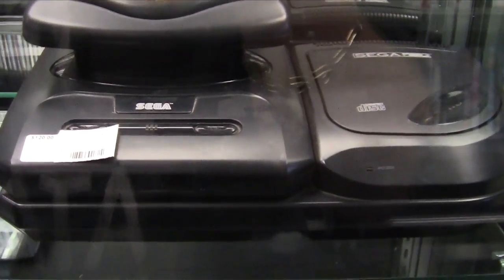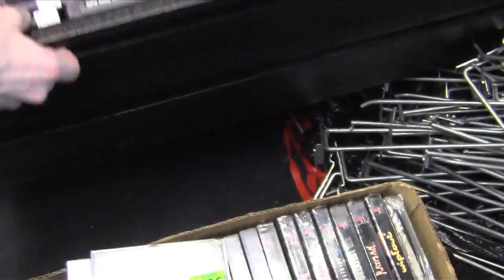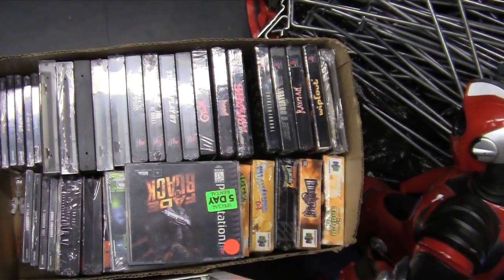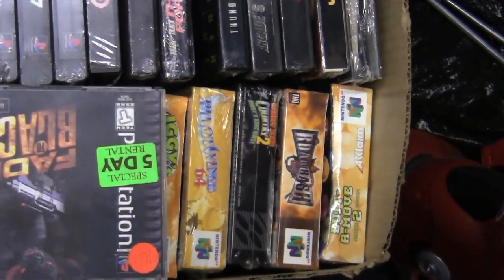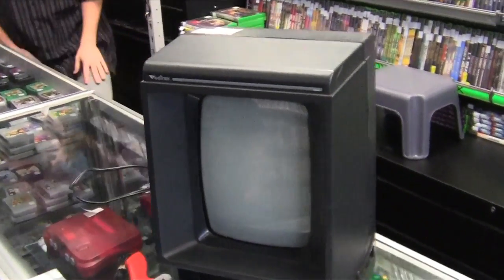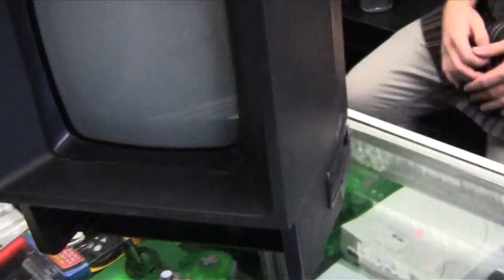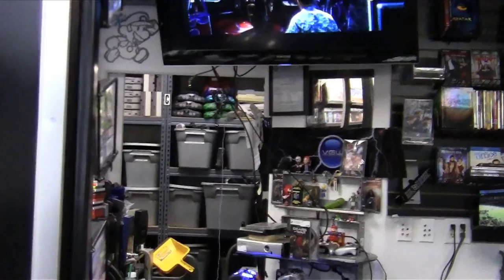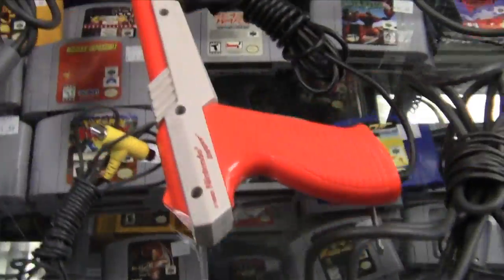Visiting "Video Game Wizards" Portland Oregon 2011